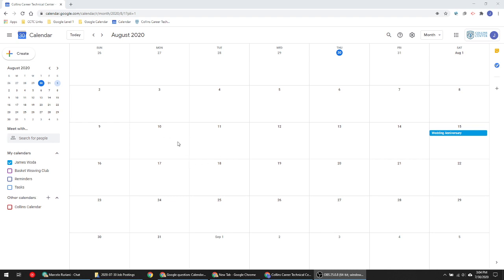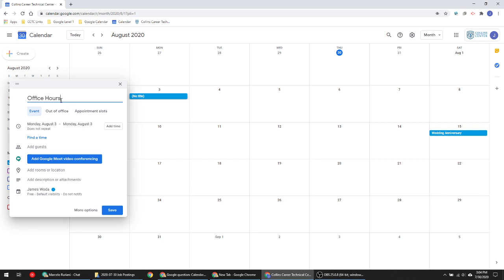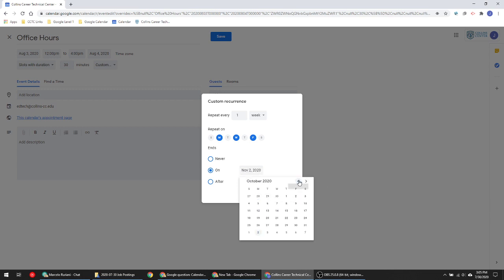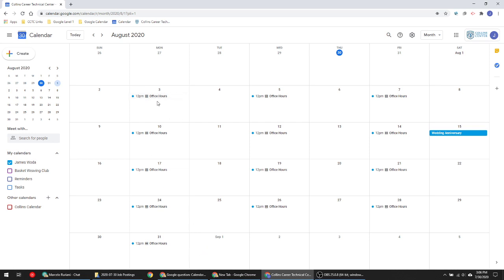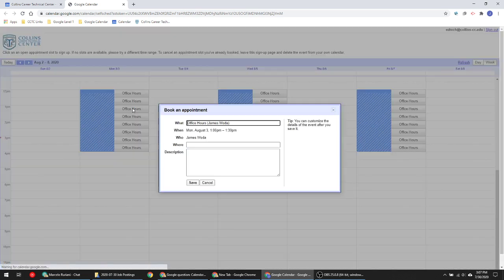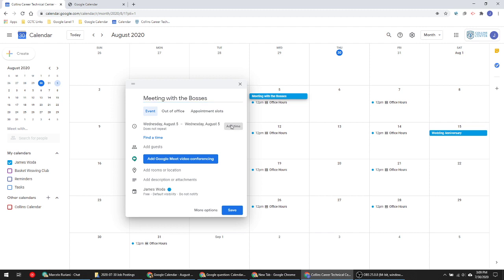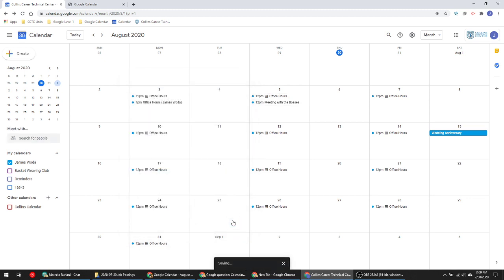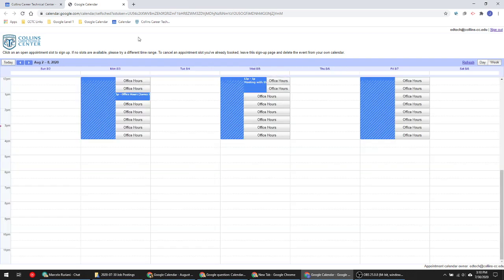Google Calendar Appointment Slots